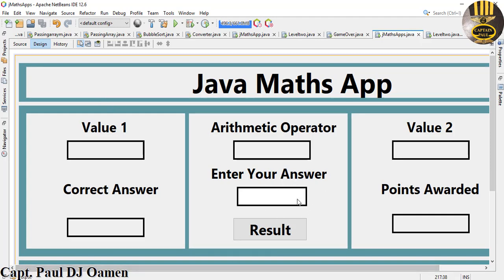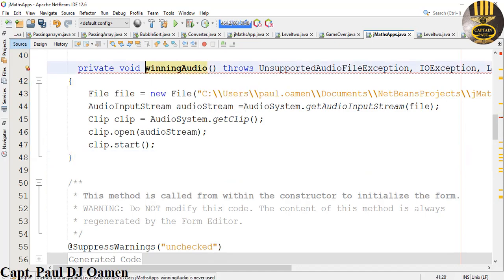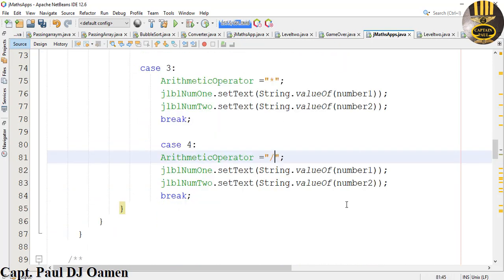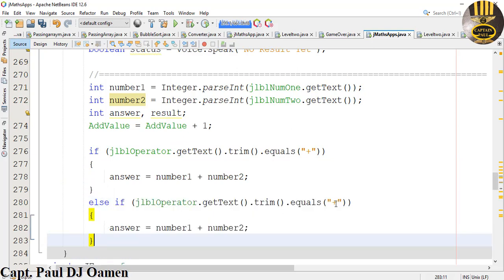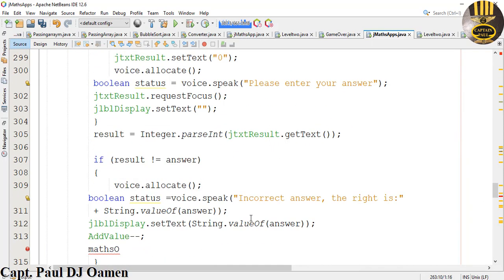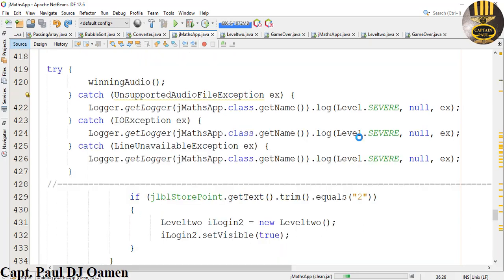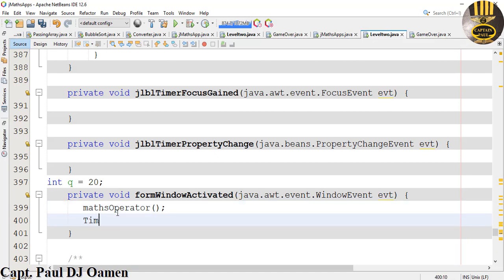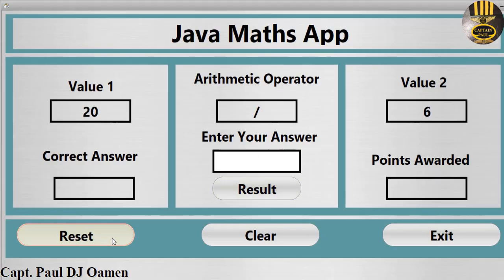How to Create a Java Maths App with Audio and Text To Speech in Java NetBeans - Part 3 of 3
How to Create a Maths Quiz App in Java NetBeans, in this video tutorial you will learn how to create a Frame in Java NetBeans, and call a Frame from another frame. The tutorial also includes how to implement a For Loop, Randomly select an Arithmetic Operator, add Audio and convert Text to Speech. A very good tutorial for both beginners and advanced learners.

Channel Members can Download the Maths App in Java NetBeans source code, and modify it for their own personal use. Plus one other source code per month. Total - 2 Source codes Per Month, only: